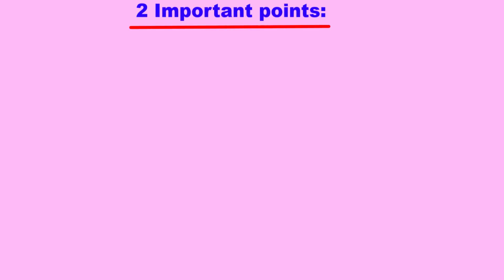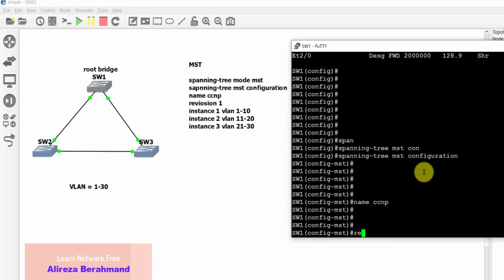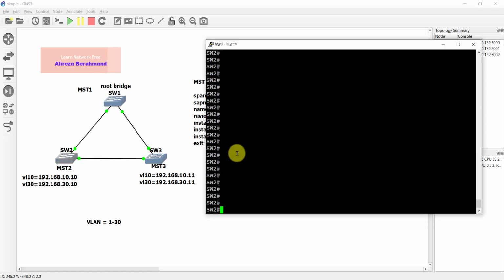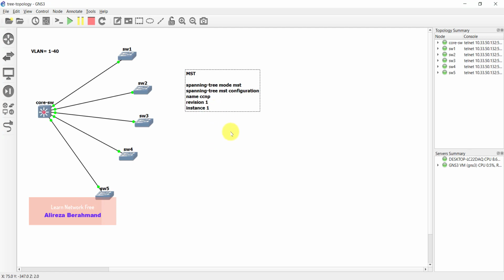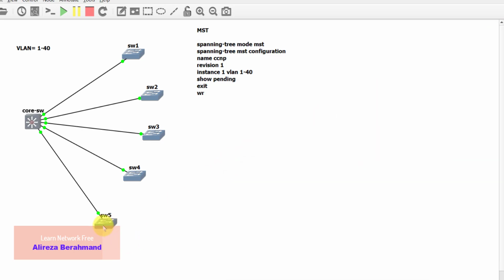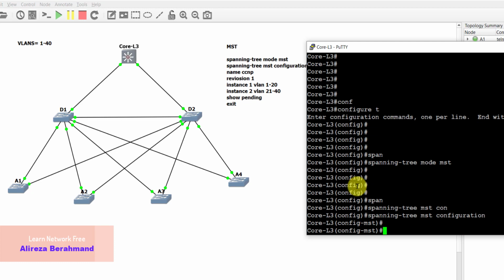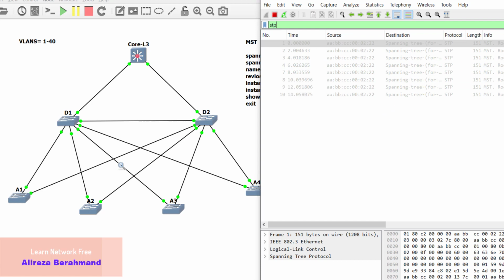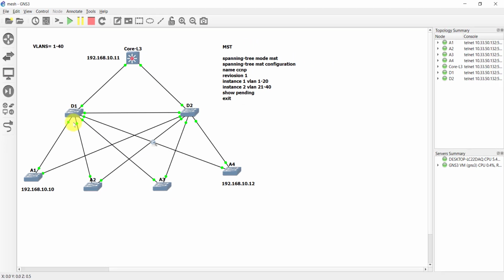How to tune multiple spanning tree MSTP - Optimize enterprise switching (Best Solution)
Learn how to tune MST properly in enterprise networks.
There are 3 topologies to learn MST tuning step by step.